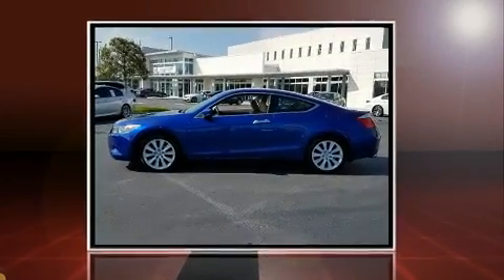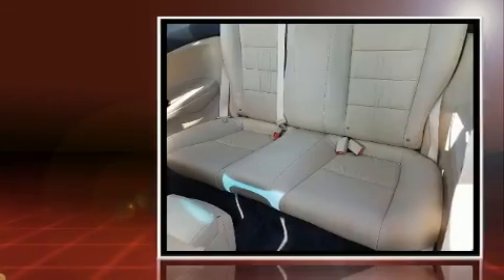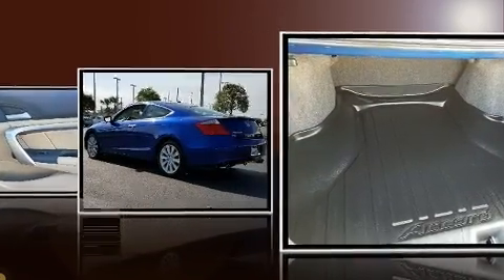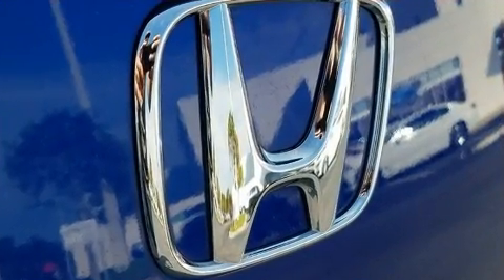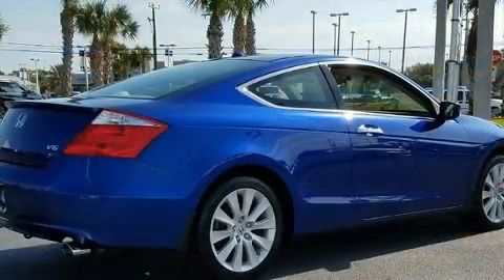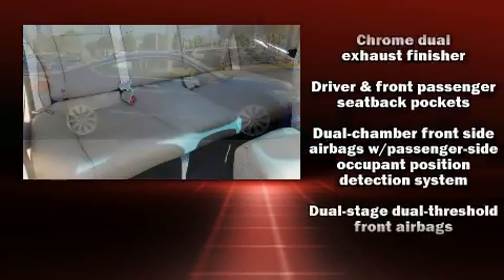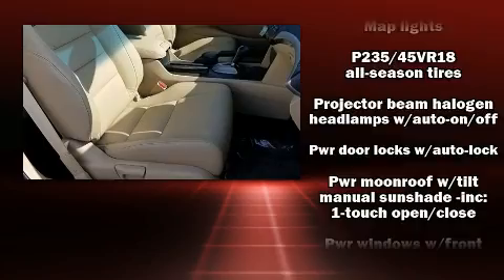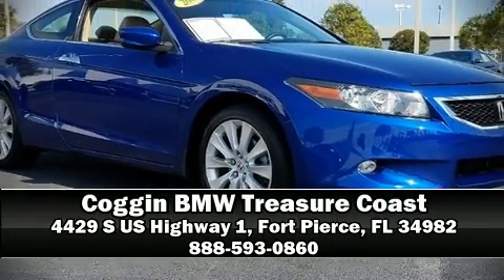2009 Honda Accord 3.5 EX-L w/Navi in Fort Pierce, FL 34982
4429 S US Highway 1

Climb inside the 2009 Honda Accord. This 2 door, 5 passenger coupe still has less than 90,000 miles! Honda made sure to keep road-handling and sportiness at the top of it's priority list. It features a front-wheel-drive platform, an automatic transmission, and a 3.5 liter 6 cylinder engine. All of the premium features expected of a Honda are offered, including: variably intermittent wipers, a trip computer, an outside temperature display, power moon roof, heated door mirrors, an overhead console, and 1-touch window functionality. You and your passengers will enjoy the stereo system, which includes a CD player with MP3 capability, steering wheel mounted audio controls, and 7 speakers, providing excellent sound throughout the cabin. Honda ensures the safety and security of its passengers with equipment such as: head curtain airbags, front SIDE impact airbags, traction control, brake assist, anti-whiplash front head restraints, ignition disabling, and 4 wheel disc brakes with ABS. With electronic stability control supplementing mechanical systems, you'll maintain precise command of the roadway. It also arrives with a Carfax history report, providing you peace of mind with detailed information. Our sales reps are extremely helpful & knowledgeable. We'd be happy to answer any questions that you may have. Come on in and take a test drive!